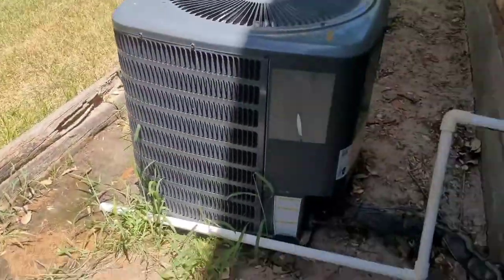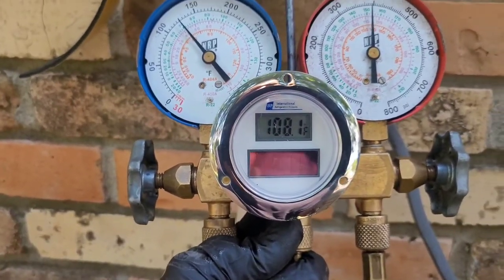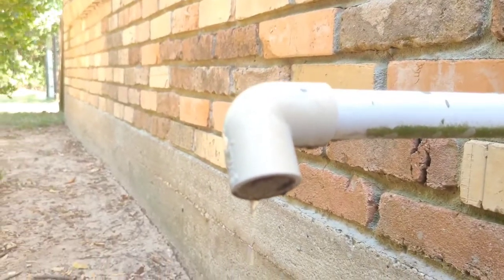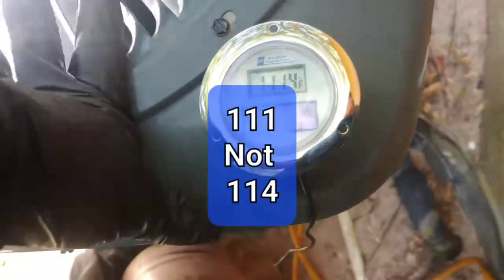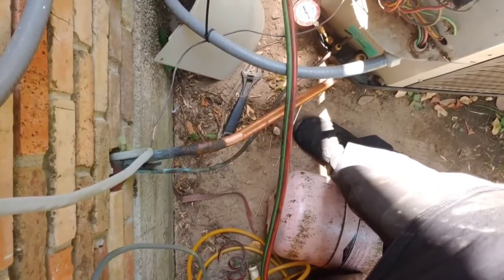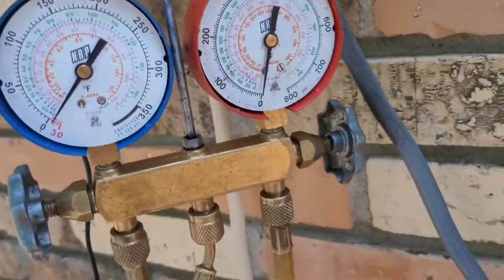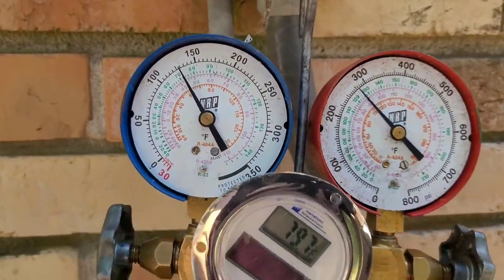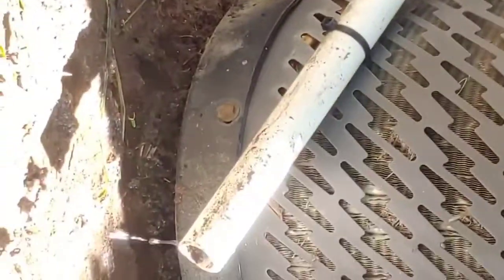Repairing Suction Line Leak, Recharging 2 Systems And Washing Condenser Coils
YT038 RESIDENTIAL 071922